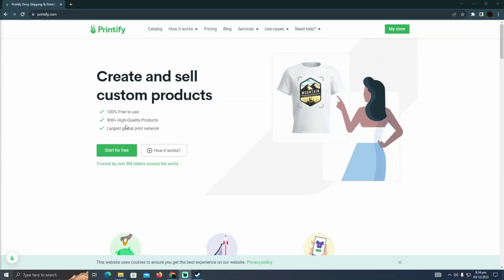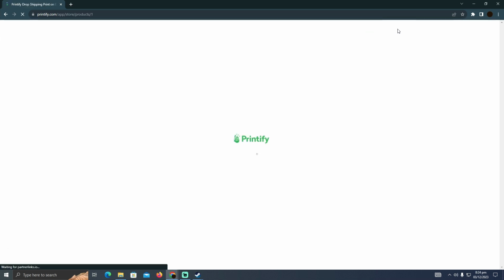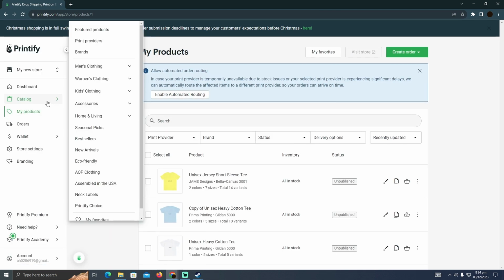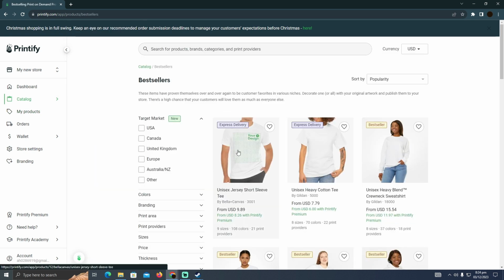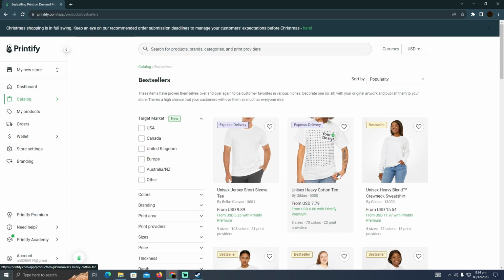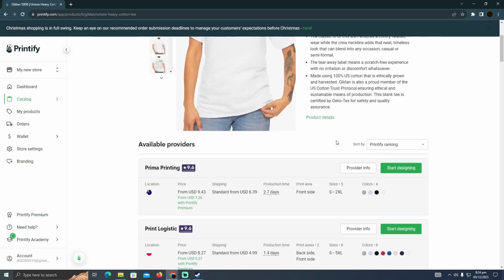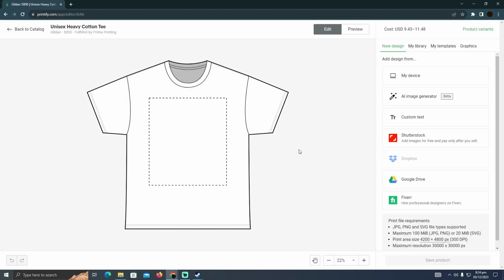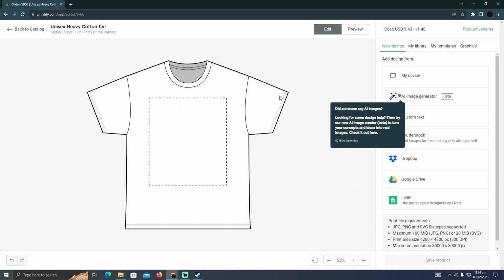DESIGN A PRODUCT THAT WILL SELL OUT ON PRINTIFY 2025! (FULL GUIDE)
In this comprehensive guide, learn the art of crafting irresistible products on Printify that fly off the shelves. Discover the secrets to designing products that not only captivate but also sell like hotcakes. Whether you're a seasoned entrepreneur or just starting, these strategies will elevate your game.

0:00 INTRO
0:04 TUTORIAL